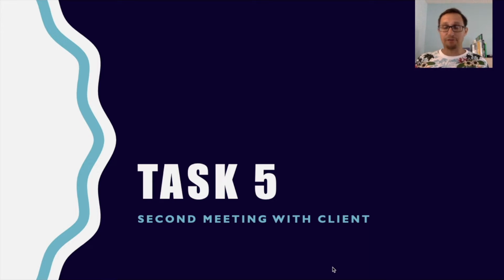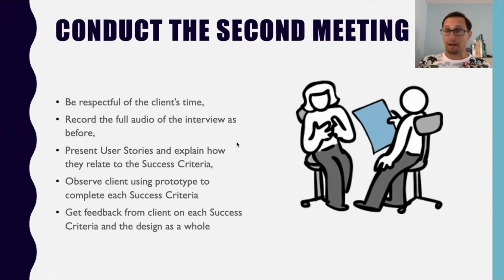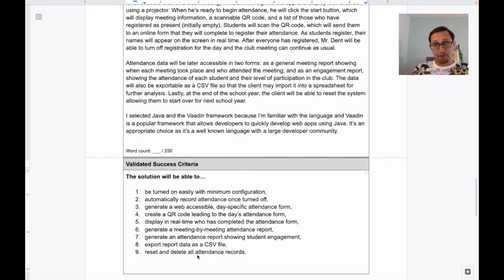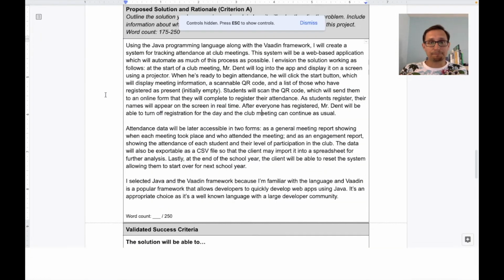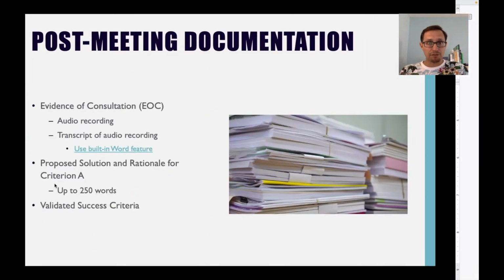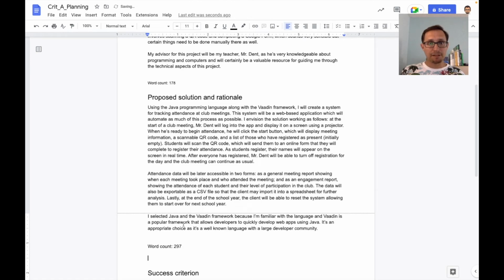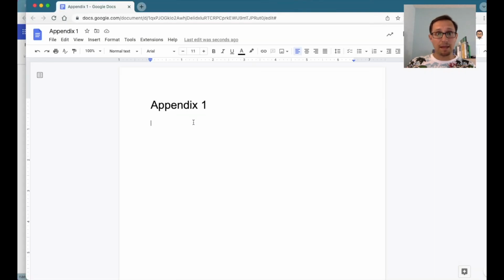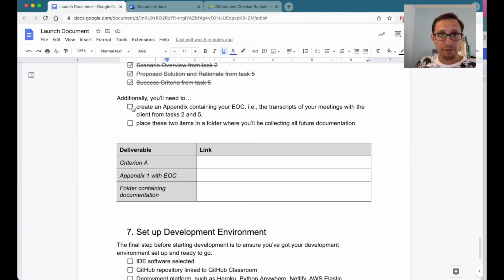Launch Document, Part 3: Validation